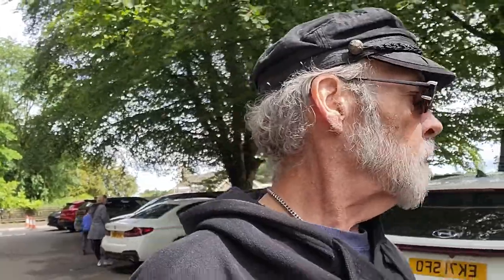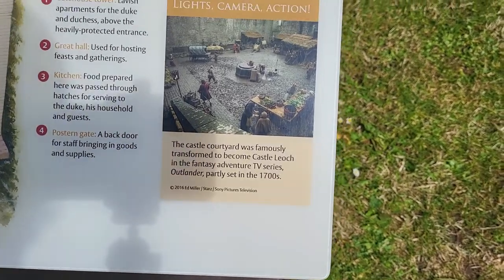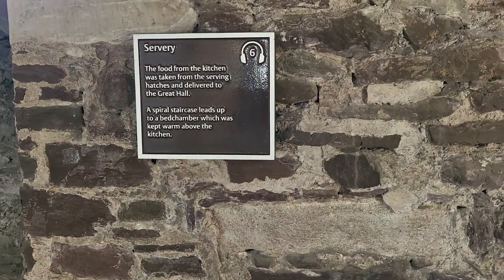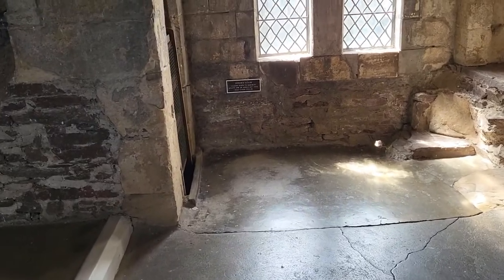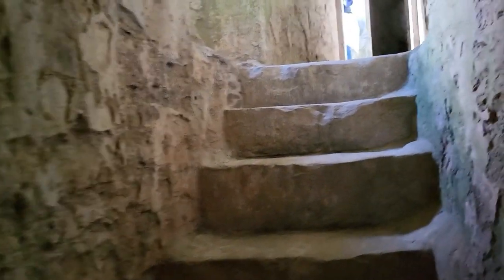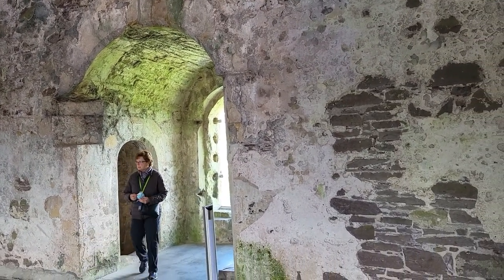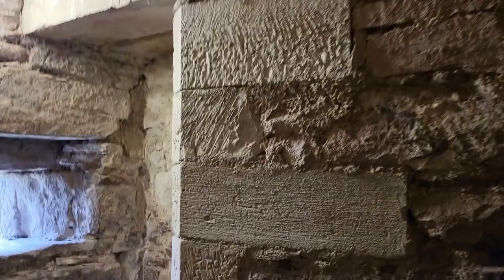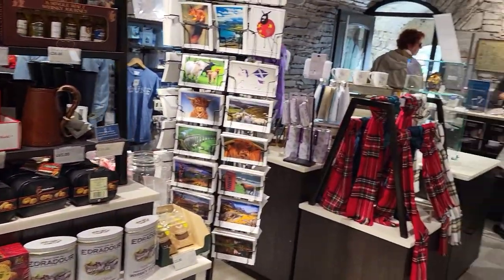Checking out Castle Leoch of outlander : Doune Castle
My wife is a big fan of the program Outlander and has watched every episode, more than once. Naturally, while we were in Scotland, we looked up some of the sites used in the show. We went to the battle site of Culloden, Glen Coe, Clava Cairns and Doune Castle which is portrayed as Castle Leoch in the series. As you can tell we explored the whole site. Enjoy our little tour.

Doune Castle has a long history of fortification. A Roman fort is in the vicinity, and the masonry and earthworks of the present castle undoubtedly consist of parts of a former castle that stood here. The way the castle appears today is principally because of  ‘Scotland’s uncrowned king’. Doune was the seat of Robert Stewart, the 1st Duke of Albany and Governor of Scotland. He acquired the castle in 1361, when he married Margaret Graham, Countess of Menteith.[1]

Albany was the younger brother of Robert III, who was politically ineffective and physically frail after an injury. Albany became governor and the effective ruler of the kingdom from 1386 until his death in 1420. When the future king, James I, was taken captive in England in 1406, Albany was left as both Governor and Guardian of Scotland. Yet Doune only officially became a royal castle after the death of both Albany and his son Murdoch, who was executed by James I on his return to Scotland in 1424.[2]

Doune supplied safe accommodations, but it seems neither as well organized nor as comfortable as Edinburgh Castle or Stirling Castle. There is a feeling what we view today is only half a castle. Whether Doune was finished, and what might have been lost, is unclear. Doune’s role as royal retreat essentially came to an end in 1603, when James VI left for London, to become James I of England.[3]

[1] Historic Environmental Scotland. Doune Castle, 2022
[2] Ibid.
[3] Ibid.

. . I have different playlists on history, culture, different cities and areas, and interesting places. The playlists include Cultural History-Places; Cities-History/Culture; Troy, NY History; some “shorts,” and the Baker Sheep Farm Archaeological Site.